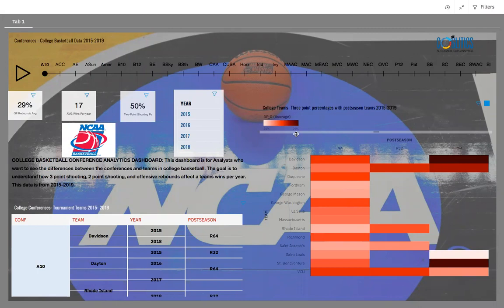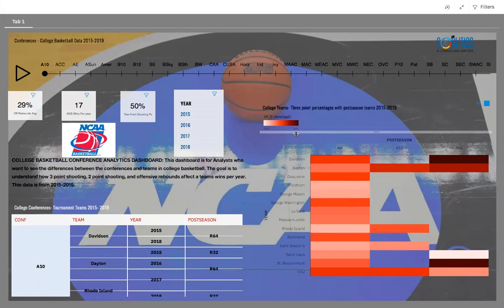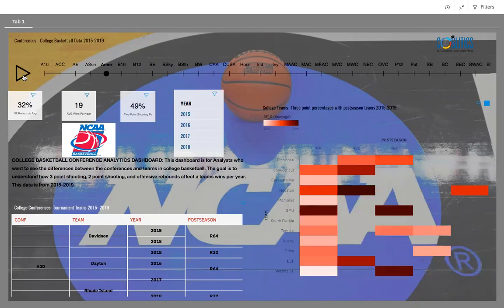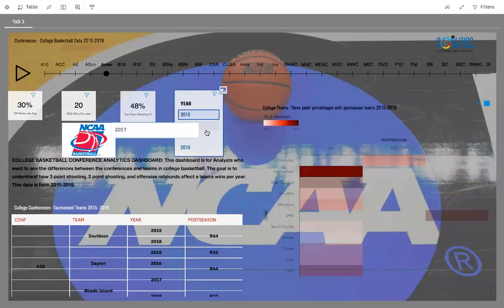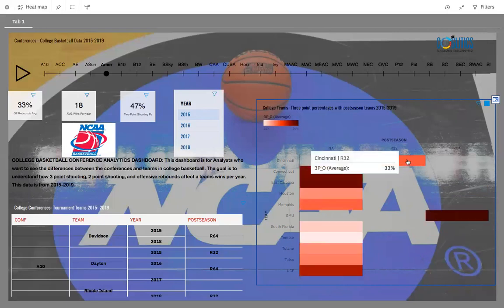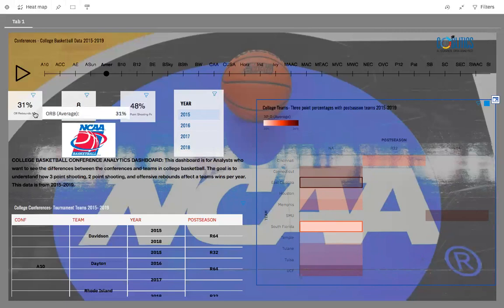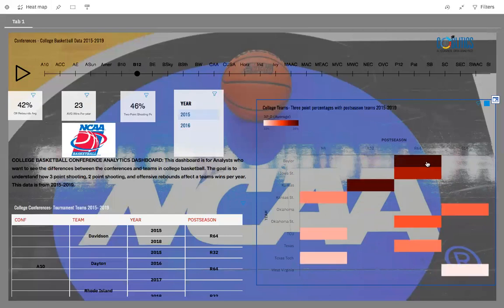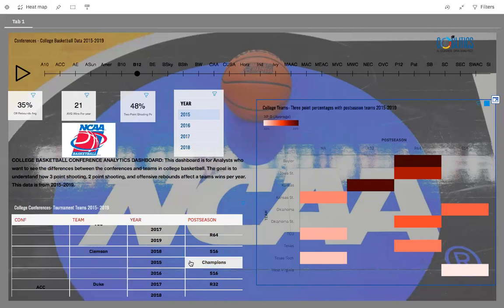IBM Cognos Analytics 11.1.6 College Basketball Analysis Dashboard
Hello everyone,
For this dashboard we're taking College Basketball Statistics from 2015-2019 to create a powerful dashboard with insightful visualizations. By using this dashboard, a basketball analyst/team can see how 3 point shooting, 2 point shooting, and offensive rebounds can change the game and help a team win. Thank you! (Made using IBM Cognos Analytics 11.1.6) Thank You.